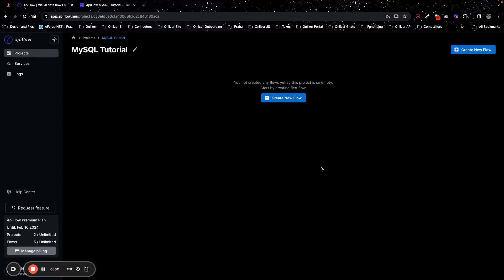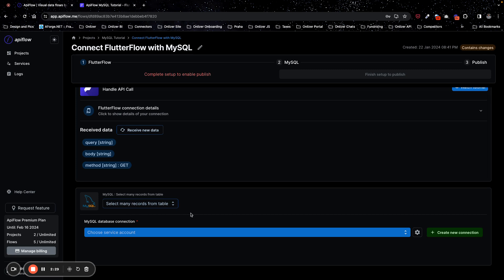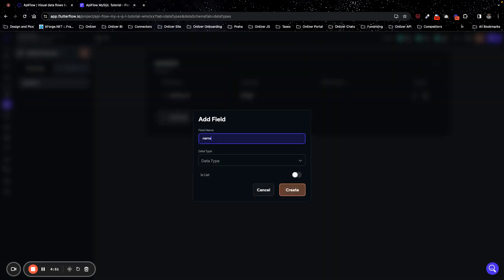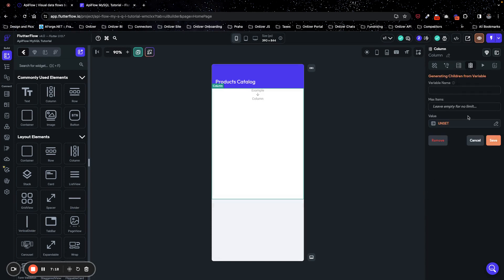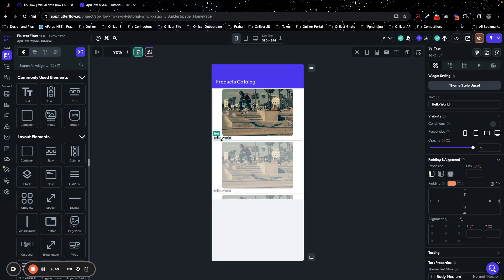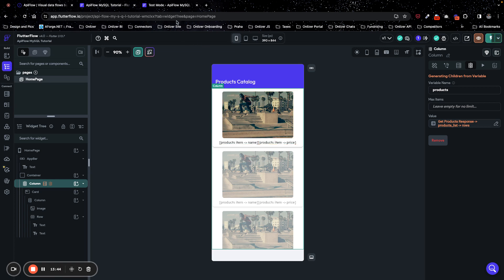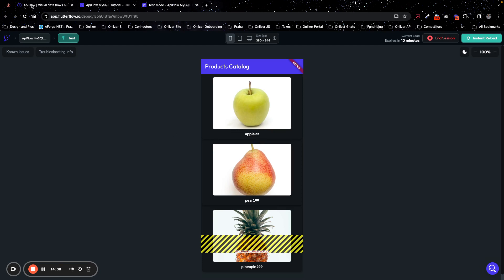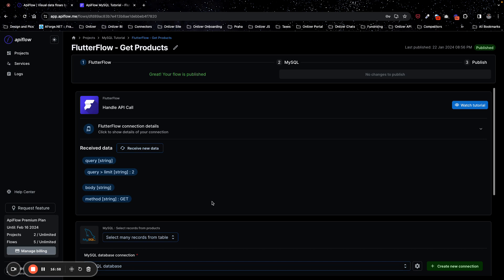Query data from MySQL to FlutterFlow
Check new even easier way to connect FlutterFlow with MySQL

In this tutorial, we will connect MySQL database to FlutterFlow and query products to show in our application
This video covers all the steps required to integrate MySQL to FlutterFlow, secure connection, query data and connect records to app elements with ApiFlow